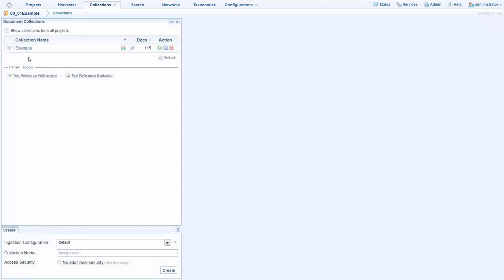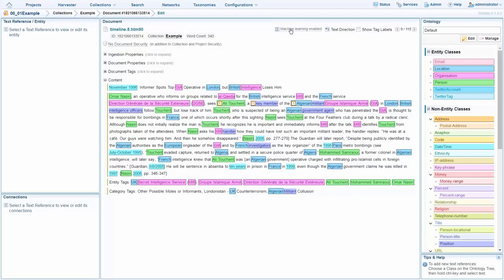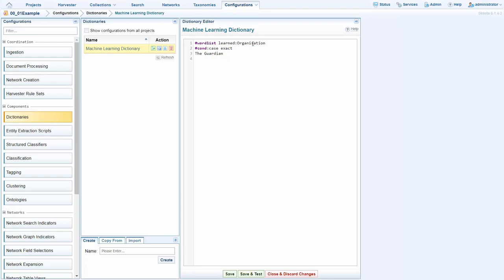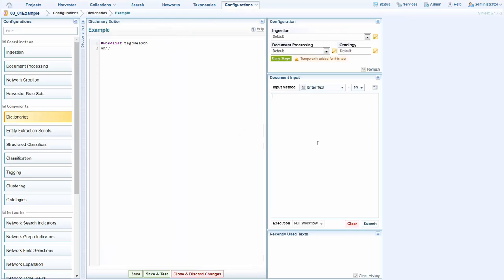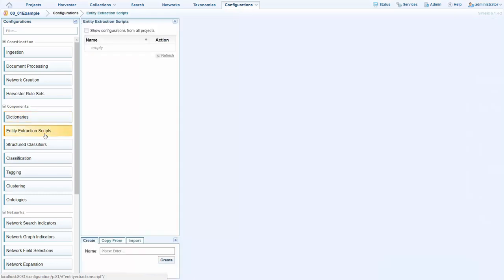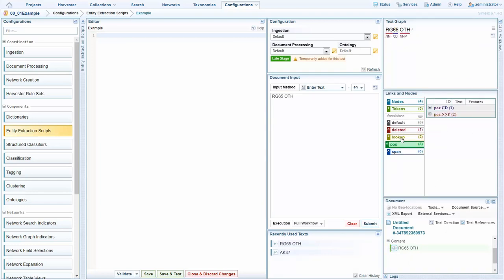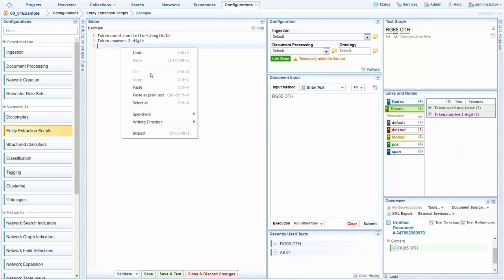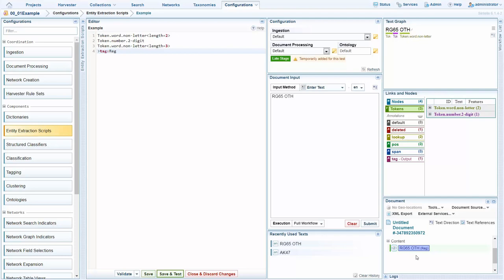Configuration of Sintelix for Text Intelligence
Sintelix is a powerful text intelligence tool.  See how it can be configured to meet your specific needs.   Configuration does not require writing any code and can use machine learning if required as demonstrated in this video.